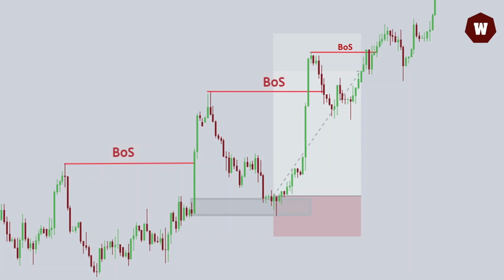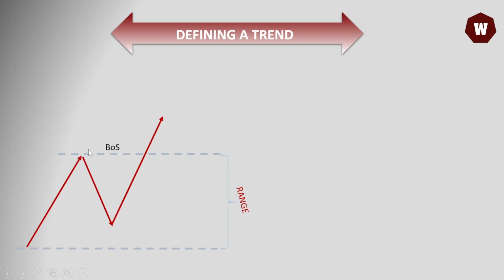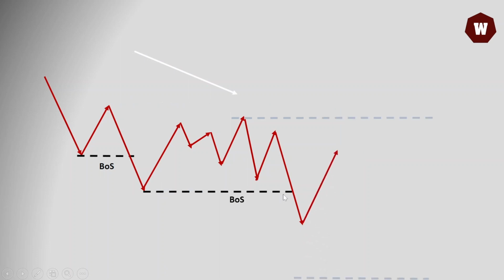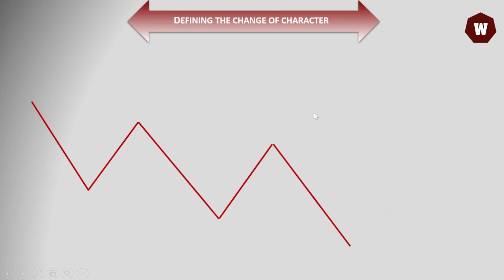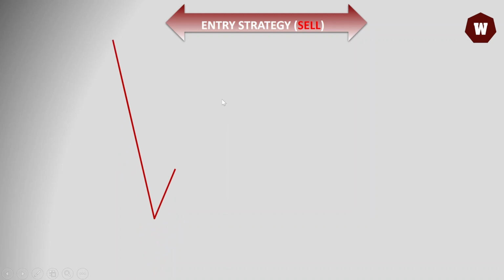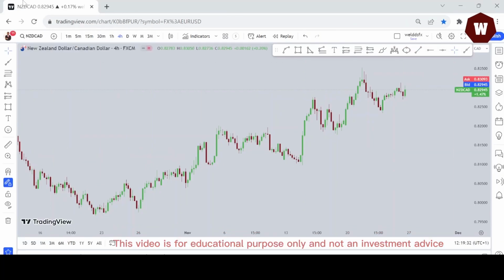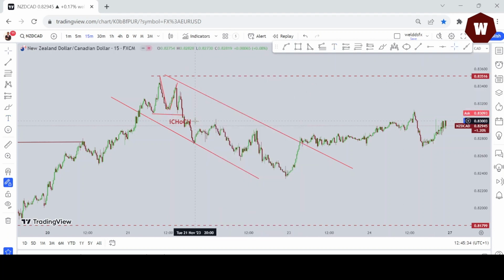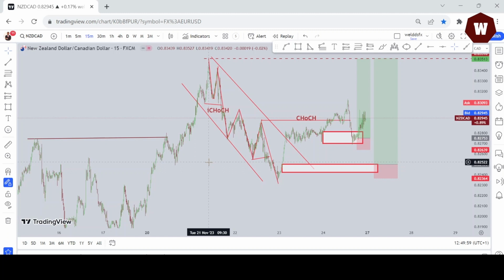MARKET Structure TRADING Strategy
This video presents a complete market structure strategy. It is a step-by-step guide to understanding the condition of the forex market and being able to make informed trading decisions based on Market Structure in FOREX TRADING: The one Method you need to make a CONSISTENT PROFIT. It helps forex traders to know when to buy or sell, where to set stop-loss and take profit targets, and make money using the complete market structure strategy like a professional trader.